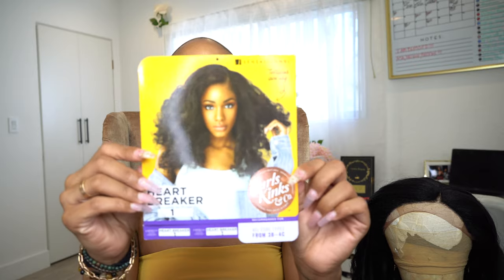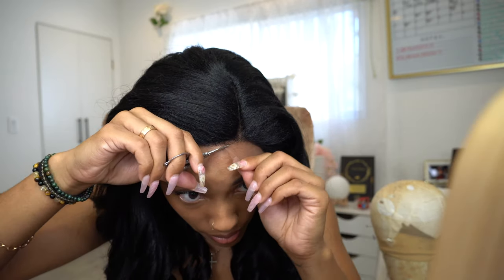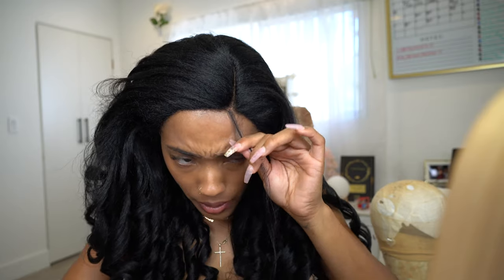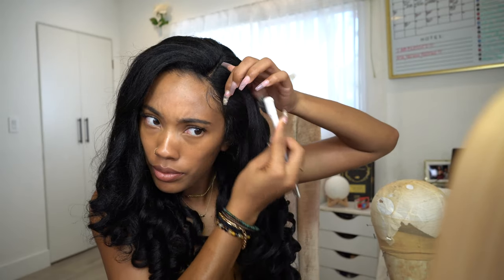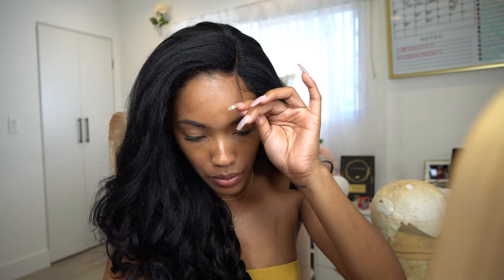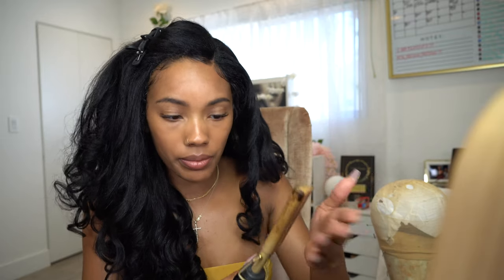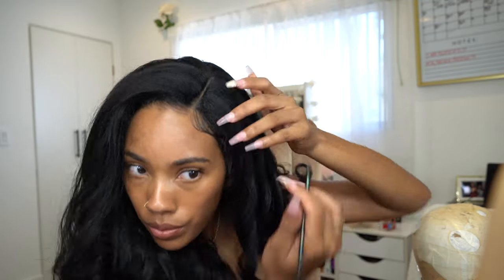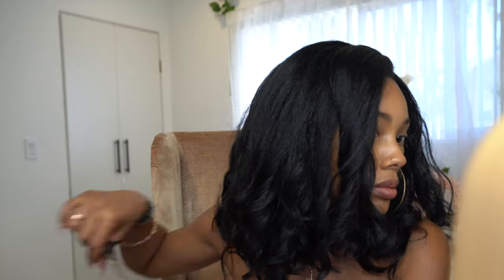BRUHHH! The Struggle | Synthetic Sunday | LovelyBryana x Samsbeauty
Hi loves! Welcome back to Synthetic Sunday! Hope you all are well and safe. Today was a struggle lol. This wig, Sensationnel Heart Breaker, took a lot of finessing but I think I did a pretty decent job lol. Hope enjoy!

Sensationnel Lace Wig Curls Kinks & Co Heart Breaker
color: 1b

Products I Use:

Got2B Insta Hold holding spray
ORS Olive Oil Mousse
Soft Silicone Medical Tape (Houseables Brand)
Bed Head Hard Hold Spray
Bed Head Mini
Conair Infiniti Pro Curler 1 Inch